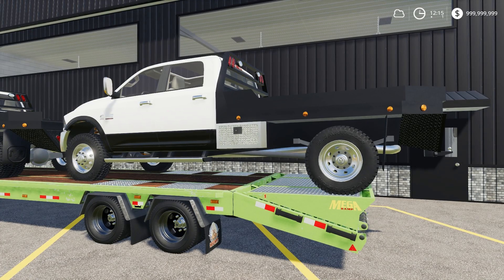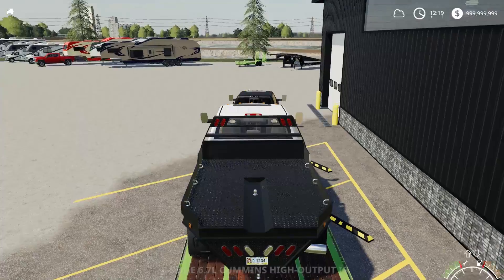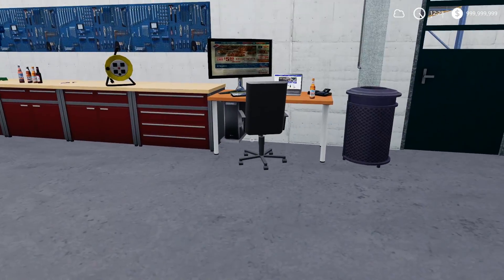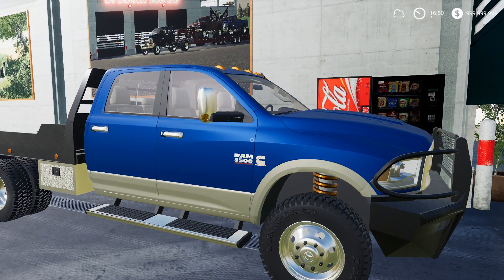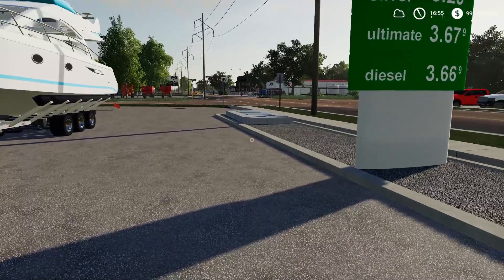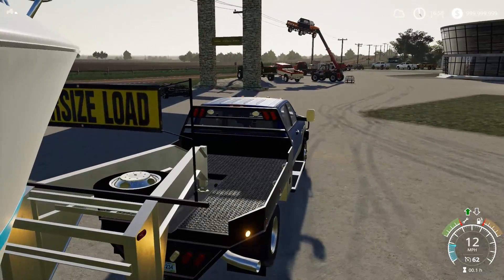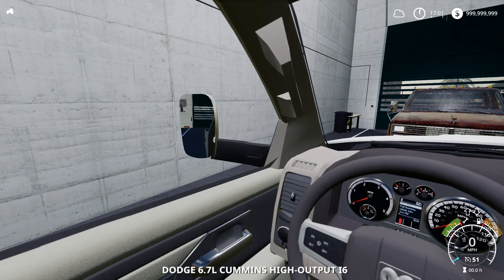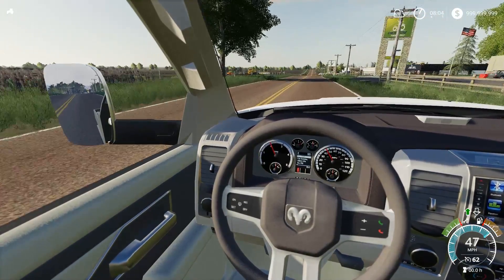ENGINE SWAP! PLACING 12 VALVE CUMMINS IN NEW TRUCK (SOUNDS GREAT!) | FARMING SIMULATOR 2019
WE picked up two City Trucks- One with 250,000 miles and one with 100,000 miles but no engine. We had an old 12 valve cummins laying around at RCC, so I decided to toss that in the new truck. Hope you guys enjoy!

Thank you to James Doherty for the custom sounds!

FREQUENTLY ASKED QUESTIONS:

1. How do you get the game?

2. Can you get mods for Xbox One or PS4 (talking about FS19 not FS17)?

3. Where do you get your mods?

4. Why is it called the Squad if it is only one person?

5. Can I play with you?